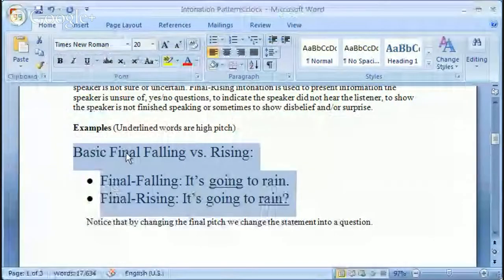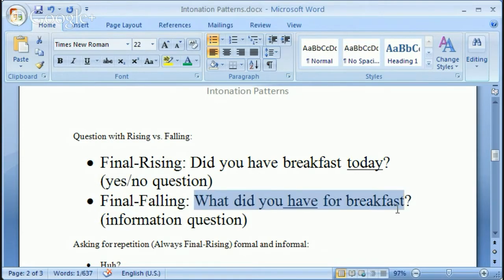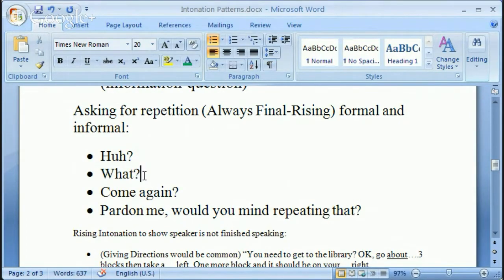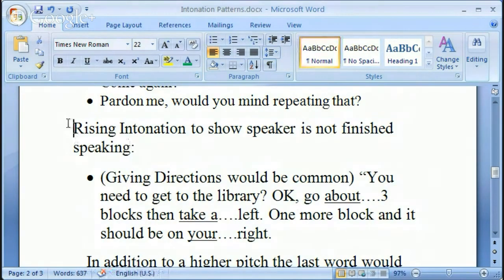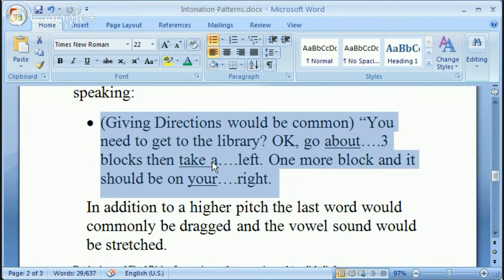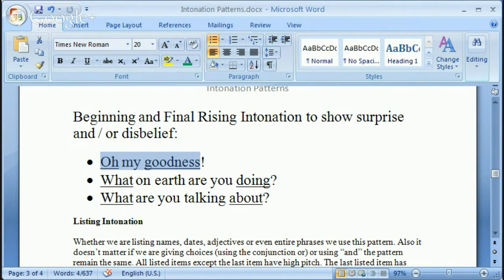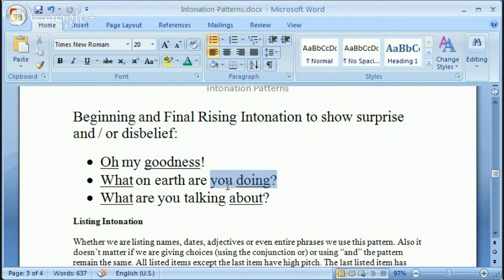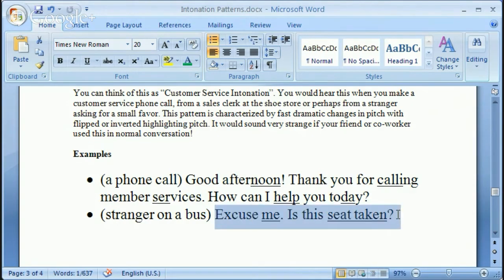Intonation Patterns in English